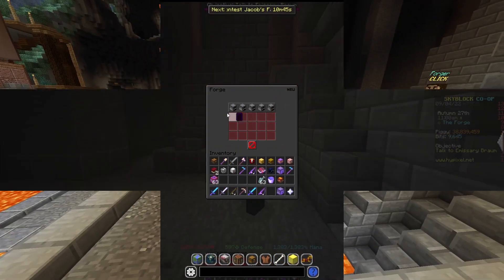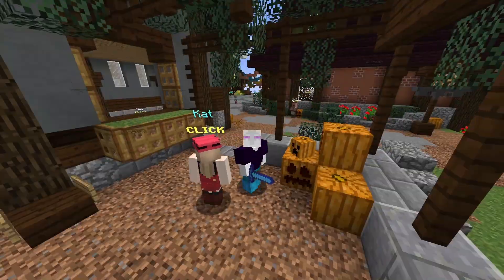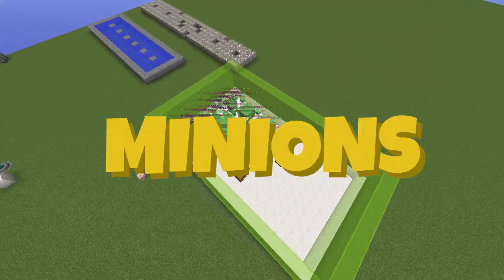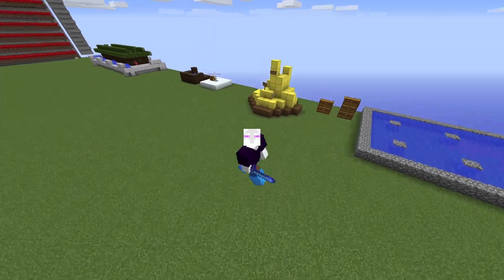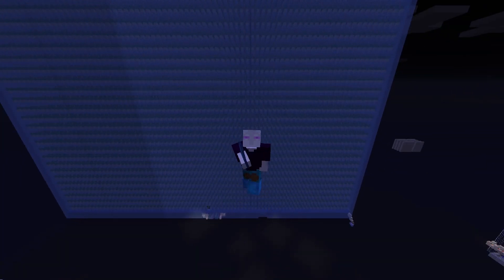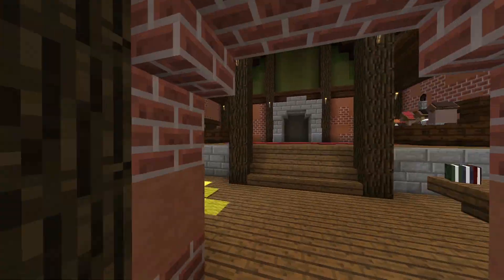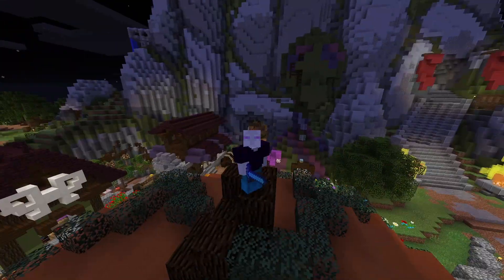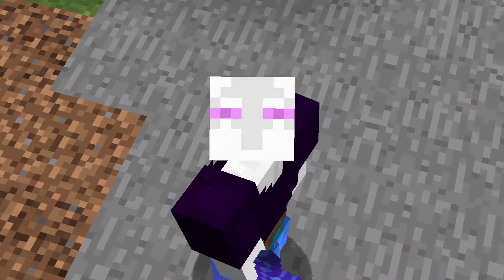Every AFK Money Making Method in Hypixel Skyblock!!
In this video I show you all how to Make MILLIONS OF COINS While Offline in Hypixel Skyblock. It shows you a bunch of Passive Money Making Methods for Hypixel Skyblock! Each of these methods are completely AFK and work while you are sleeping or doing anything else. These hypixel skyblock money making methods help you make a LOT of profit while offline. It can get you 100,000,000 coins without you doing anything, or even a BILLION COINS while you are Offline! This is every afk money making method in hypixel skyblock.